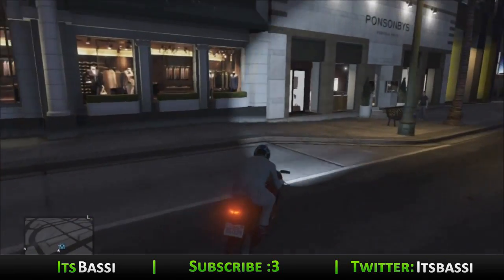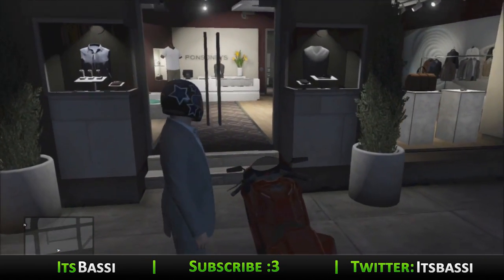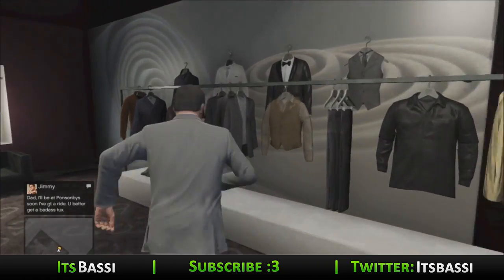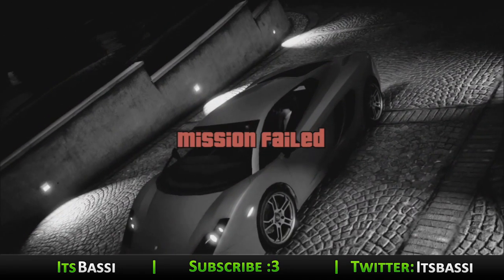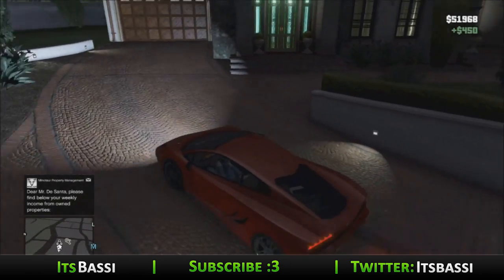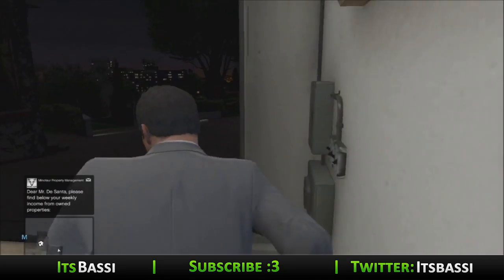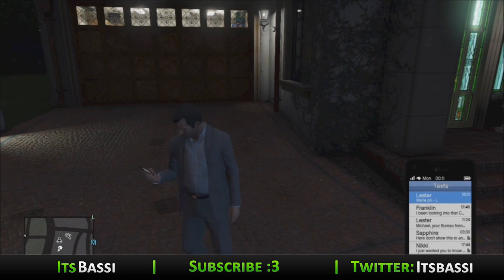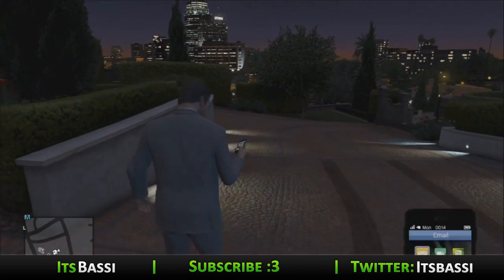How To Duplicate Unlimited Vaccas (Lamborghini) For Free!! (Glitch/Exploit) Working on Next Gen & PC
Today's video: "How To Duplicate Unlimited Vaccas!"

In today's Grand Theft Auto V (GTA V) video I will showing you guys how to multiply everyone's favorite car on GTA V besides the Adder (GTA V's Bugatti). The Vacca is one of the fastest GTA V cars and in this tutorial I will show you how to glitch the game into giving you multiple of them. This only works in GTA V single player, not GTA Online (obviously I said story mode, but some got confused). This "glitch" is not patched due to it being in story mode only. It's one of the easiest GTA V "glitches" and one of the simplest GTA V tutorials probably on YouTube. I'm not aware if anyone else has made a GTA V "glitch" such as the one displayed, so if I'm the first that is pretty cool. Can't believe my friend and I found a GTA V "glitch" or "exploit".  I hope you guys enjoy the GTA V glitch video.

♆ Wanna get partnered? Come join me in NecessaryGaming.
Partner with NG today!